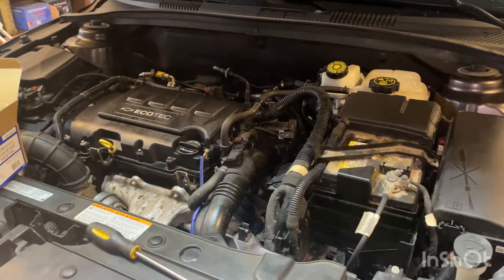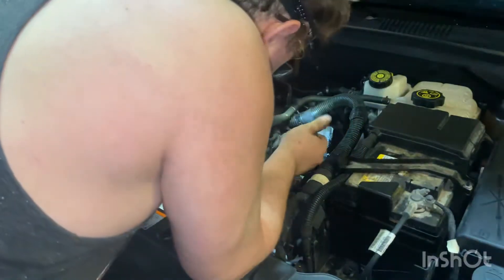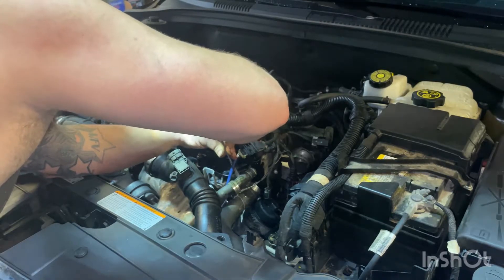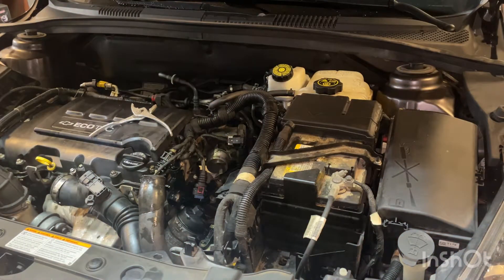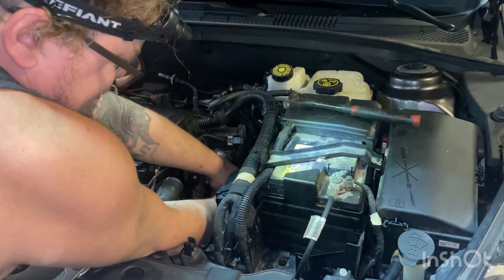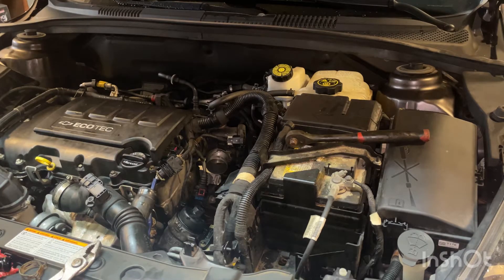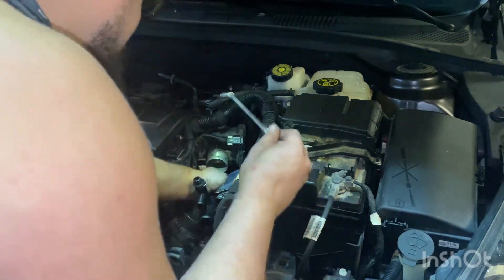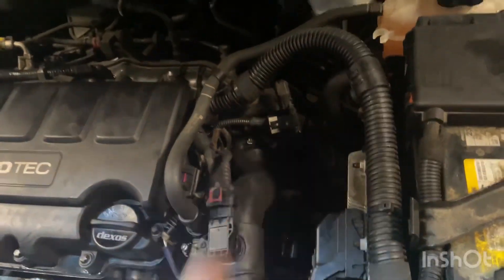Coolant Leak exploded everywhere 2014 Chevy Cruze 1.4L replace water outlet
How to Replace a Coolant Water Outlet Chevy Cruze
In today's video, I will be replacing a leaking water outlet housing on this 2014 Chevy Cruze with the 1.4 Liter 4 Cylinder Turbocharged engine.  Let's get started!
how to replace a coolant water outlet on a 2014 Chevy Cruze. This is the same process for any 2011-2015 Chevy Cruze with a 1.4 GM motor. This should also apply to any GM vehicle with a 1.4 motor. The 1.4 seems to have a weak spot where the coolant water outlet and the coolant reservoir are connected together. After 80-100 thousand miles they become hard and brittle, which allows coolant seeping/leaking, which makes the vehicle overheat. If you’re going to replace the coolant water outlet, it’s a good idea to also replace the coolant jug hose and connector to make sure that you correct the problem.The torque specs for the three e10 star bolts are 71 inch pounds or around 6 foot pounds and the manufacturer recommends a 50-50 mixture of dex-cool for this vehicle.
If you feel that I've earned it, I'd greatly appreciate a thumbs up!

The part I used in this video was from NAPA